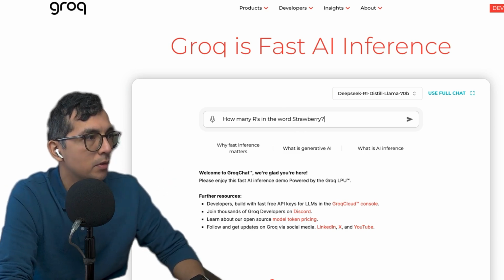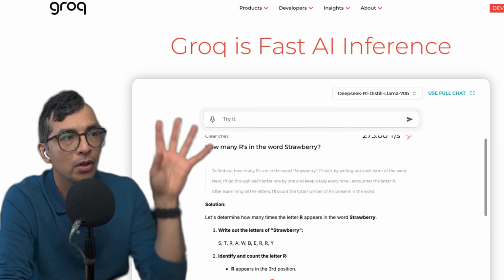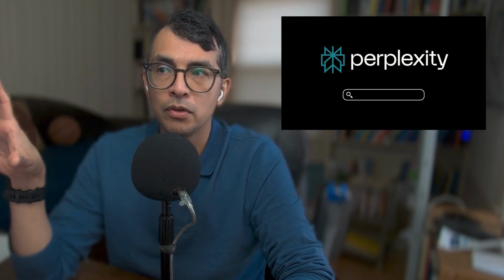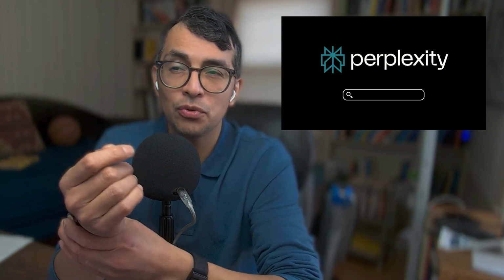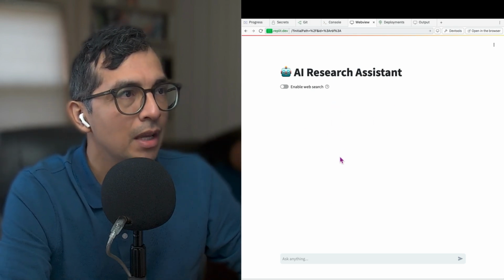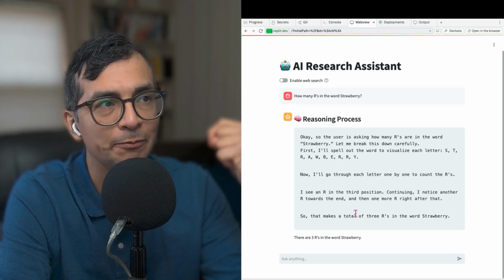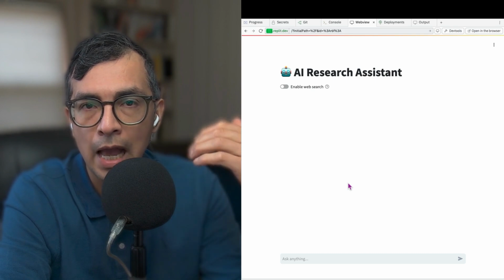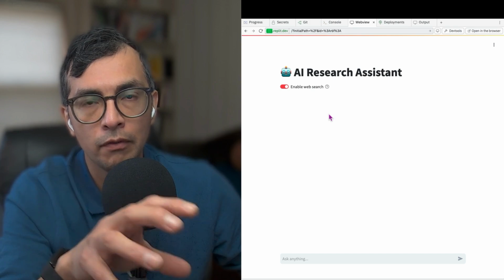Build Your Own DeepSeek R1 Assistant Faster, US Based [w/ Replit Agent]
In this video, we explore the powerful R1 reasoning model from Chinese AI lab DeepSeek. We discuss the challenges of accessing R1 via traditional routes and introduce a U.S.-based alternative. Groq, an American company, hosts the Distilled R1 model, providing fast inference and keeping data within U.S. borders. We also demonstrate how to enhance R1 with web search capabilities using Replit's AI agent and the Tavily API. This combination allows for real-time data access and comprehensive intelligence generation. Learn how to leverage these tools effectively for your own AI applications.

00:00 Introduction to R1: The Latest AI Model
00:17 Challenges with Using R1
01:04 Accessing R1 via Groq
01:27 Testing R1's Reasoning Capabilities
02:16 Building Your Own R1 Integration w/ Replit's AI Agent
03:24 Enhancing R1 with Web Search
04:20 Conclusion and Recommendations